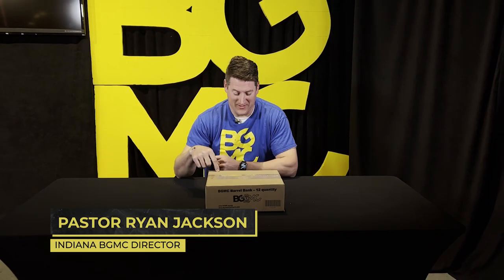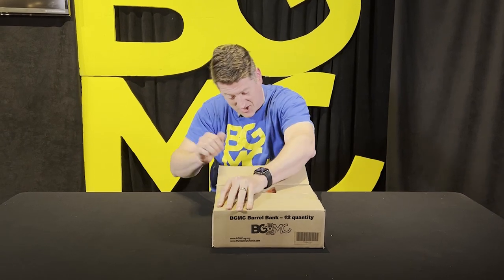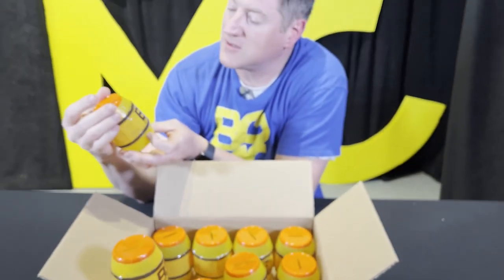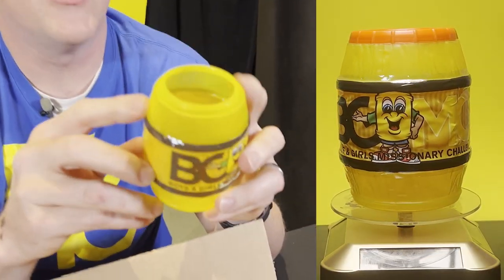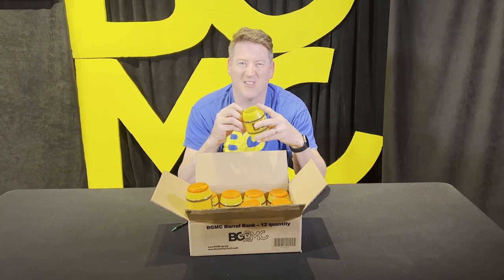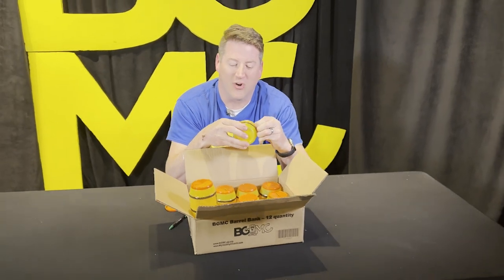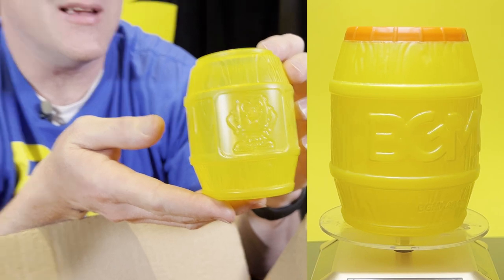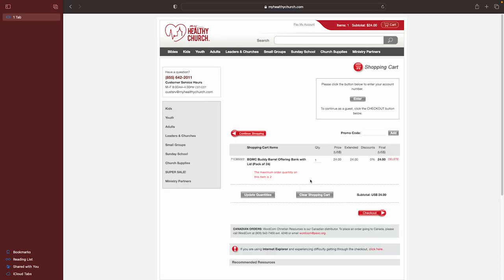UNBOXING *NEW* BUDDY BARRELS || BGMC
We got the new BGMC Buddy Barrels and we're unboxing them so you can get a first look!

TIME STAMPS:
00:00 INTRO
00:07 UNBOXING
00:29 NEW BUDDY BARREL
01:00 CLOSER LOOK
01:21 TRYING TO PICK OFF LABEL
01:32 SCISSORS CAN FIX THAT
01:47 WITHOUT LABEL
02:13 HOW TO GET YOURS
02:22 GO GET YOUR BUDDY BARRELS
02:25 OUTRO